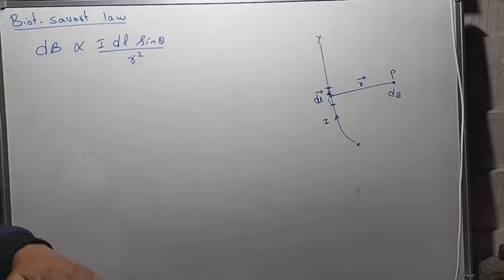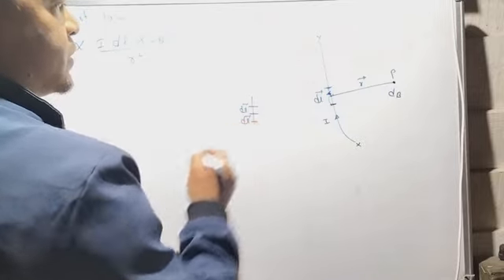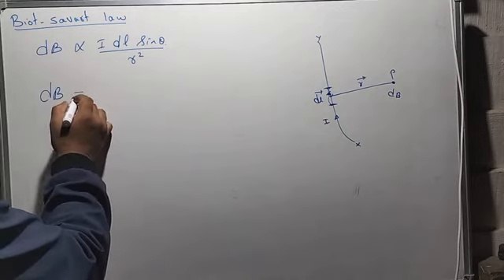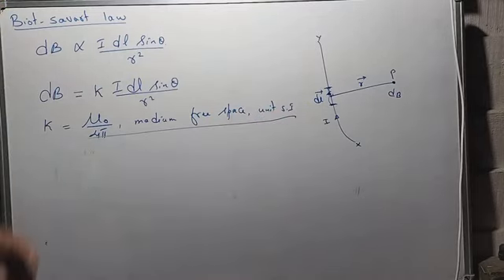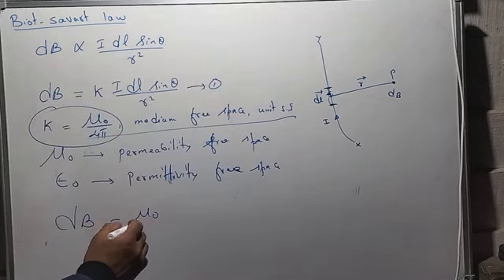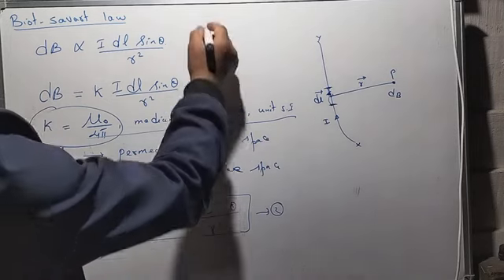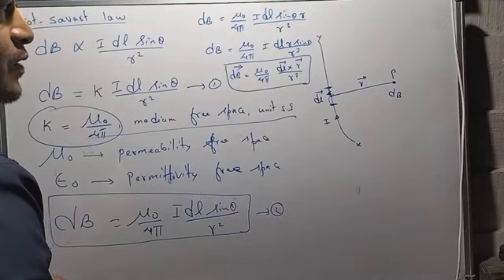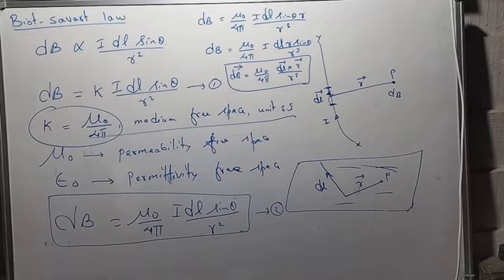4.2 Biot_savart law